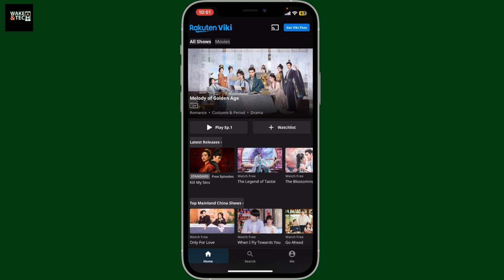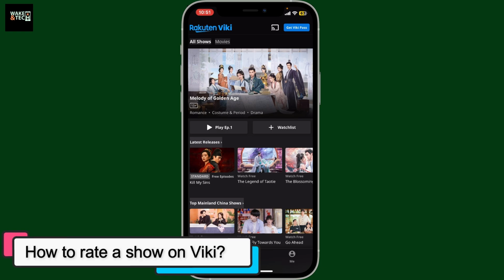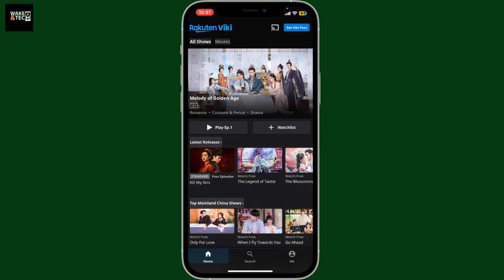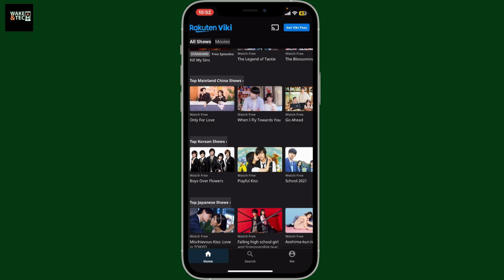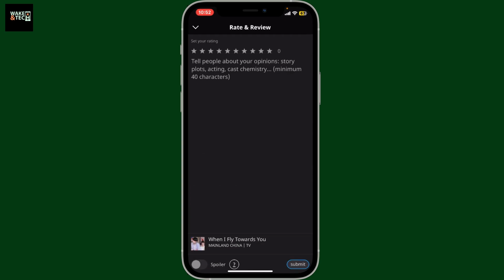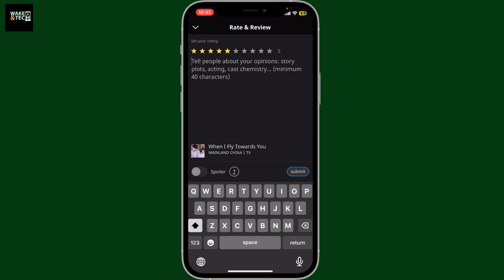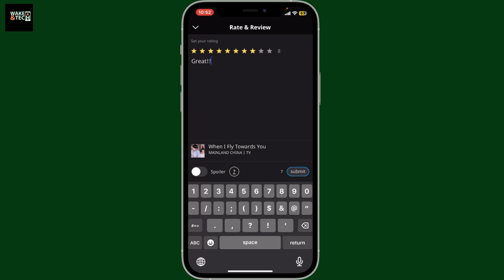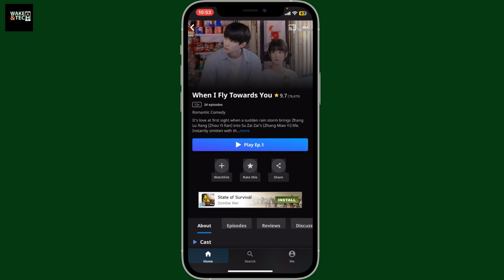How to Rate a Show on Viki? Rate and Review Dramas on Viki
Want to share your thoughts on your favorite dramas? In this quick tutorial, I’ll show you how to rate a show on Viki step by step! Whether you're watching K-dramas, C-dramas, or J-dramas, rating helps others find great content.